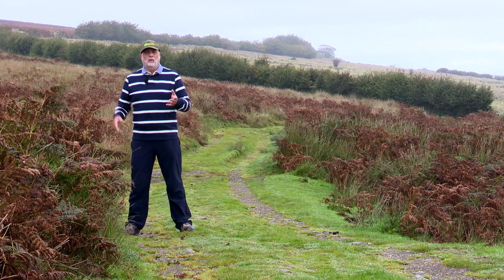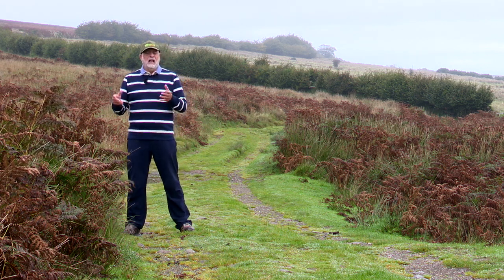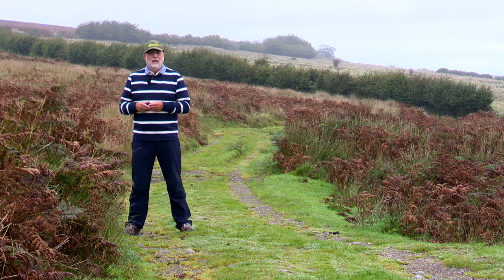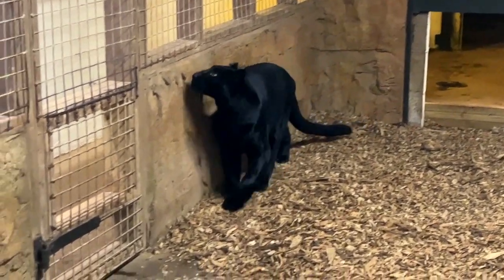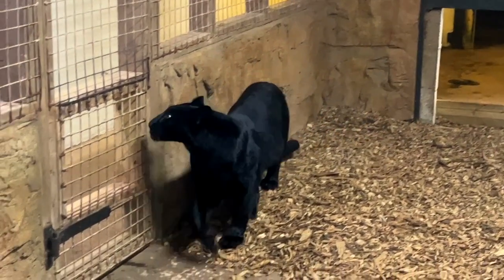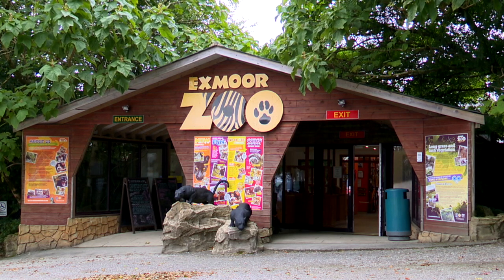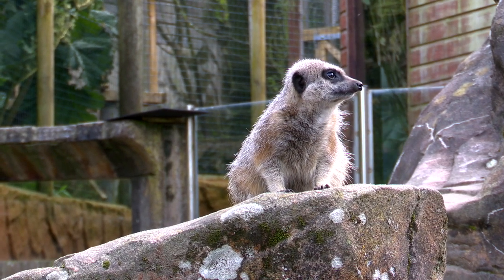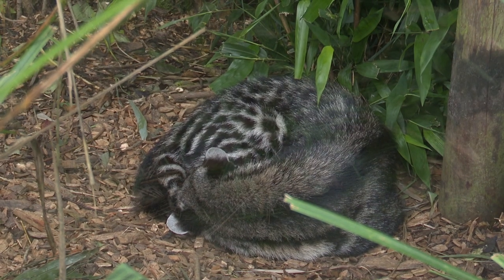A visit to Exmoor Zoo and a 'Beast' encounter!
The trail of the 'Exmoor Beast' recently led Discover Animals' videographer Geoff Moore to a zoo that was not quite the most westerly in the UK.

Danny Reynolds was on hand to show him around Exmoor Zoo in Devon, located within dense vegetation high on the hills of Exmoor near to Bratton Flemming. Some 130 species can be seen here along with the 'Beast' itself.

Although called the 'Beast',  the creature has never roamed over the heather moorland of Exmoor and came to the attraction via a French zoo. It is actually a black leopard whose natural home would be India or Thailand but who now finds himself very much the star attraction. With his silky dark coat and sinuous movements, he is a beautiful creature very much needing to be saved.